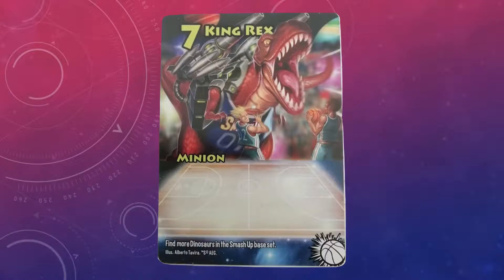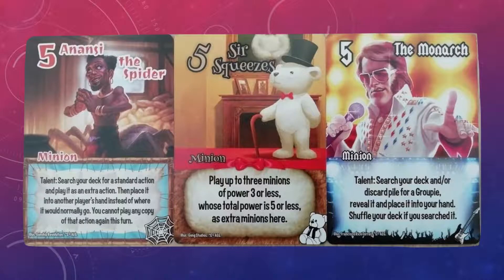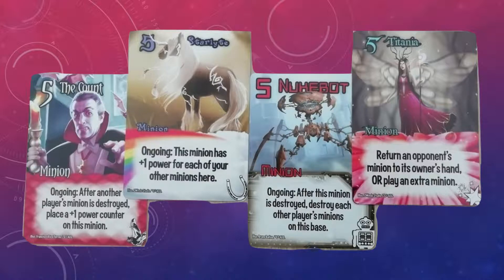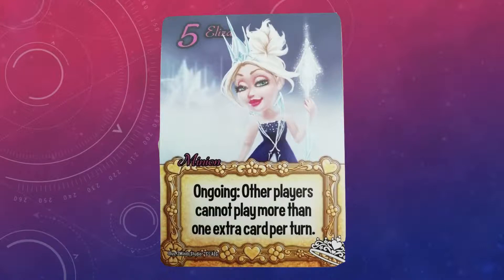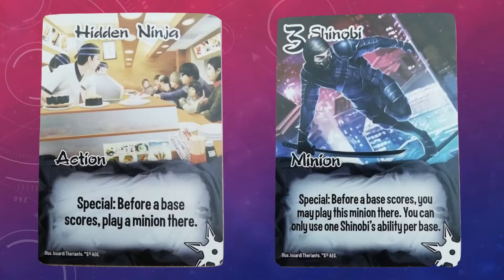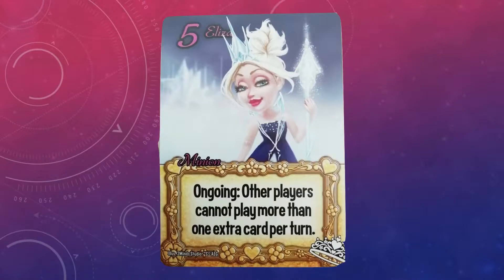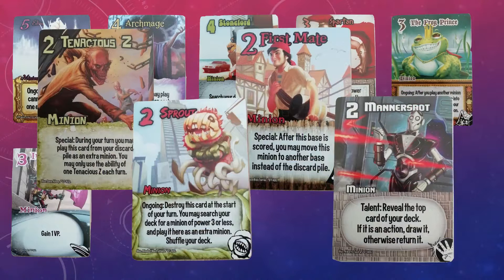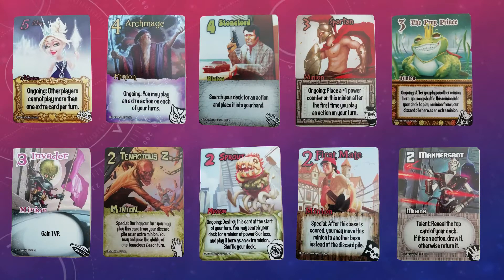Smash Up - Breaking the All Stars: The King Minion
The Smash Up All Stars are one of the strongest factions in Smash Up, but can we break them? Today I look at the King Minion slot.